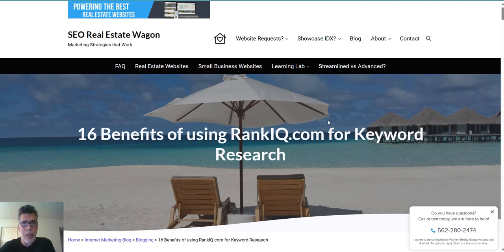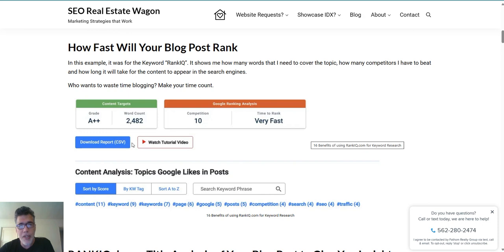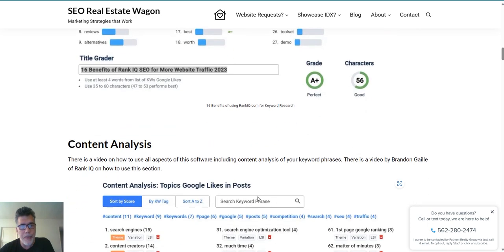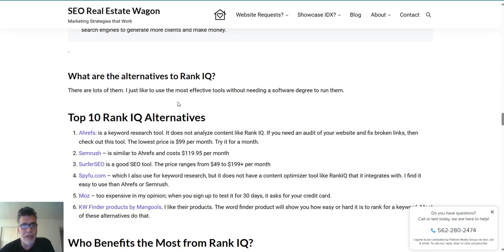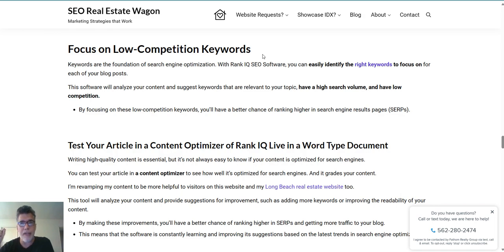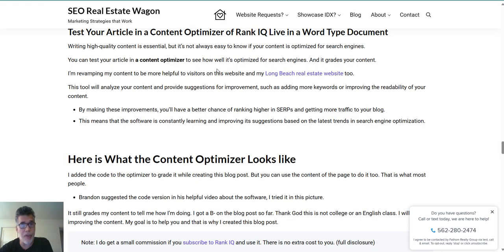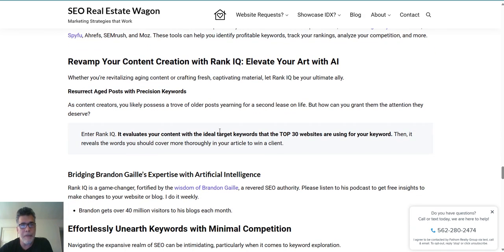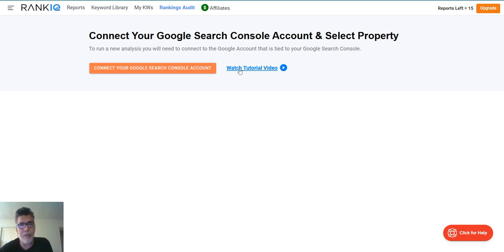Rank IQ: 16 Benefits For Your Website Or Blog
Are you struggling to boost your website or blog's visibility on search engines? Look no further! In this video, we'll dive deep into the incredible advantages of using Rank IQ to optimize your online presence.

Rank IQ is a powerful tool that can revolutionize your SEO game. Whether you're a seasoned digital marketer or just starting out, these 16 benefits will show you why Rank IQ is a must-have in your toolkit.

In this video, we'll cover:

+ Improved Search Engine Rankings
+ Enhanced Organic Traffic
+ Keyword Research Simplified
+ Competitor Analysis Made Easy
+ Content Optimization

Better ROI for Your Efforts

Join us to discover how Rank IQ can transform your website or blog into a search engine powerhouse. Don't miss out on these game-changing benefits!

We help businesses and real estate professionals exceed on the internet.